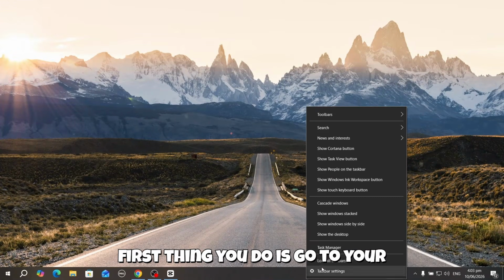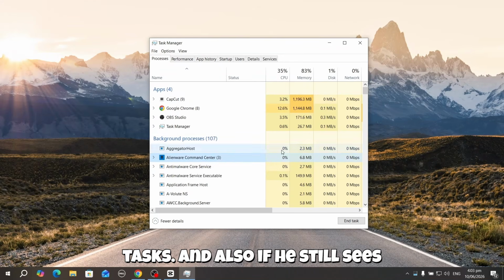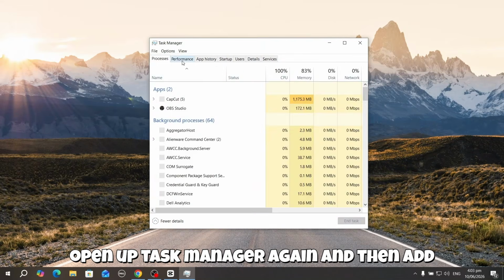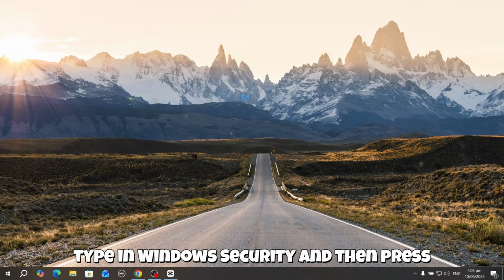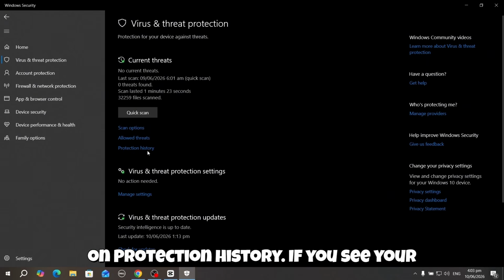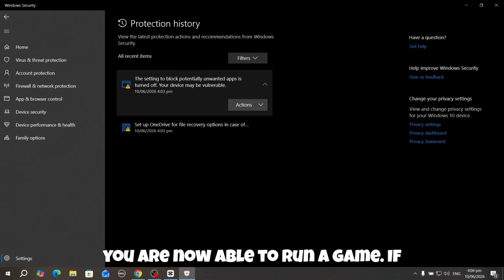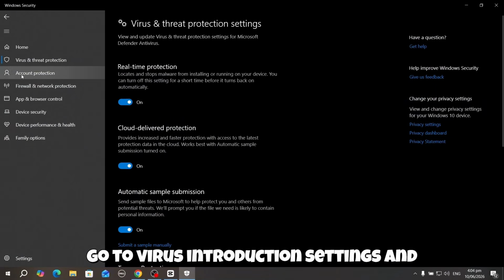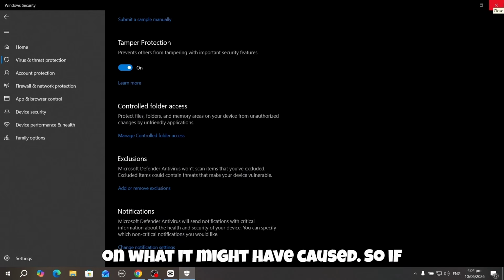How To Fix Ghost Recon Wildlands Not Launching (Full Guide)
How To Fix Ghost Recon Wildlands Not Launching (Full Guide) covers the most effective solutions to get the game running again on PC. Learn how to fix startup crashes, black screen issues, Ubisoft Connect problems, missing files, and compatibility errors. This tutorial walks through game file verification, driver updates, administrator settings, and other proven troubleshooting methods to resolve launch issues and enjoy Ghost Recon Wildlands without interruptions or performance problems.